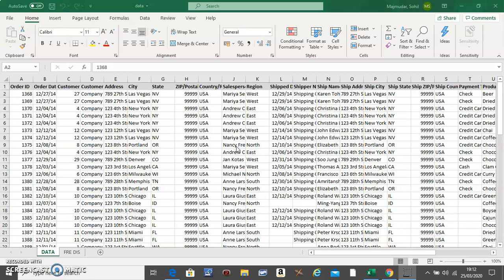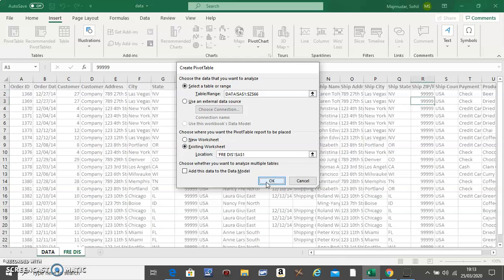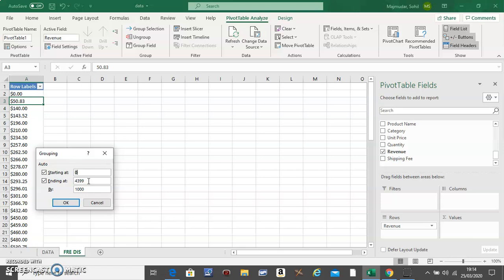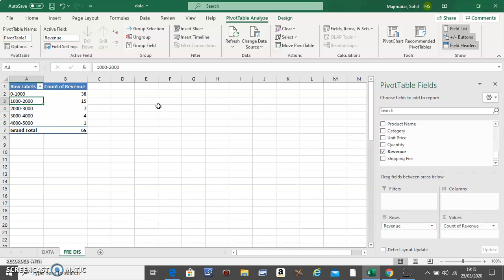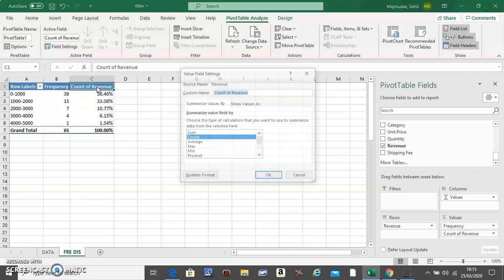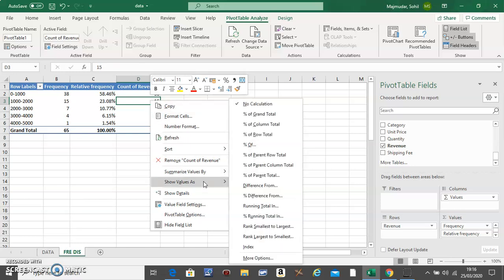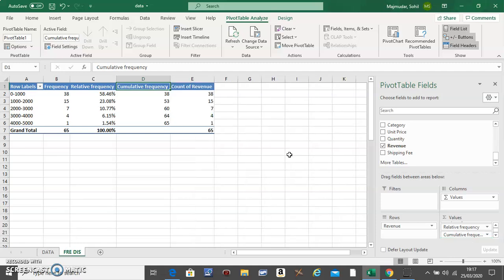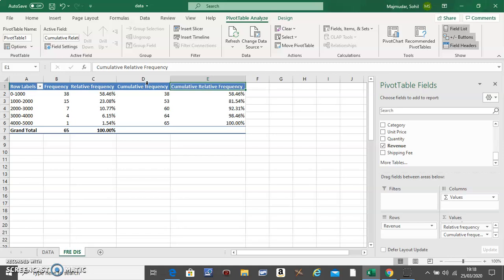Frequency Distribution using Pivot Tables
In this video you will learn how to make a frequency distribution using Pivot tables

Any questions type it below